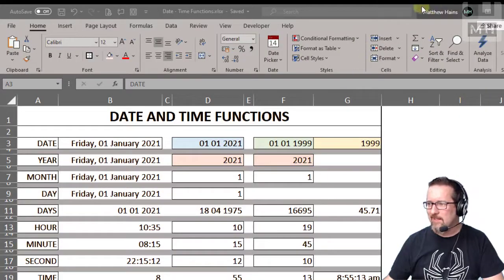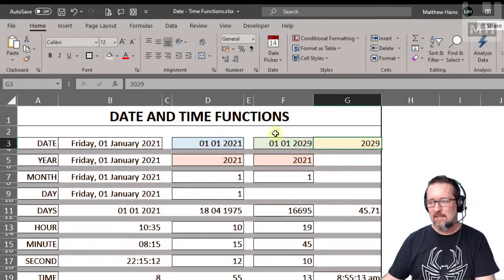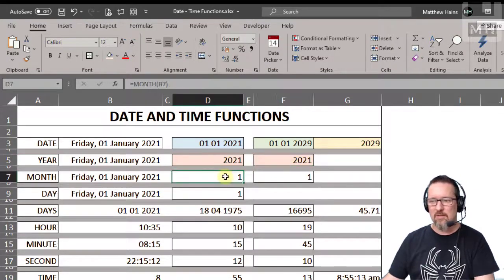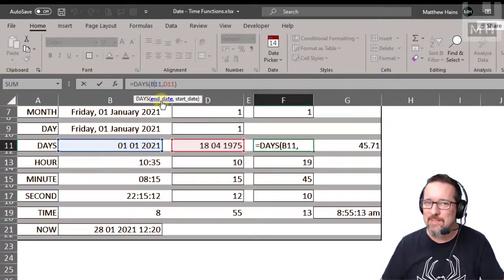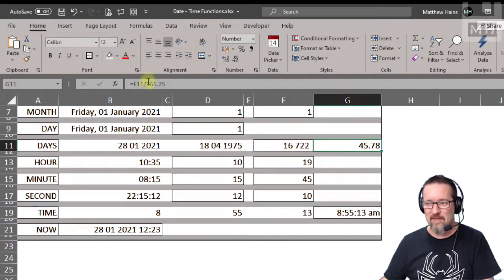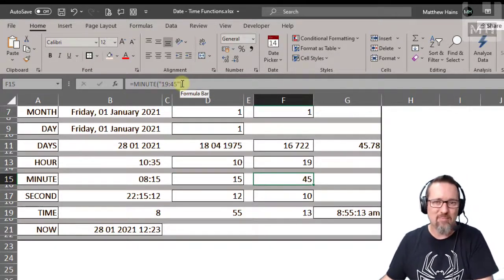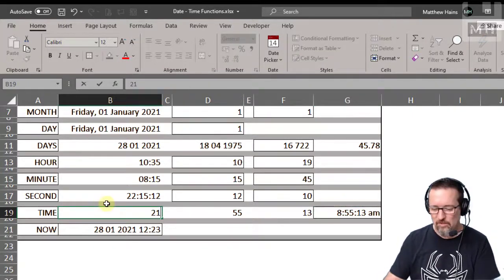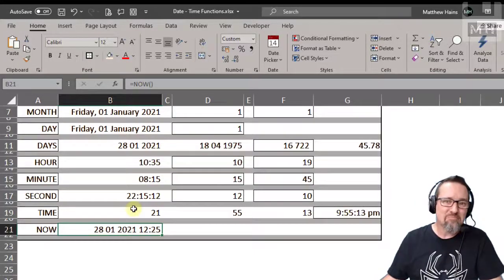Level 3 Excel Lesson 7: Date and Time Functions